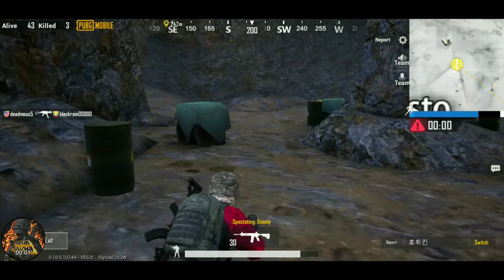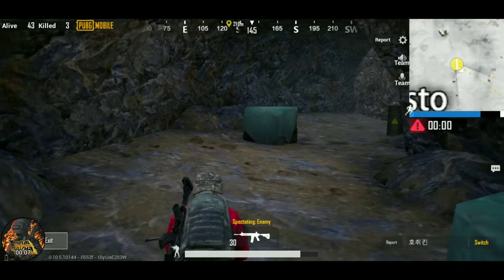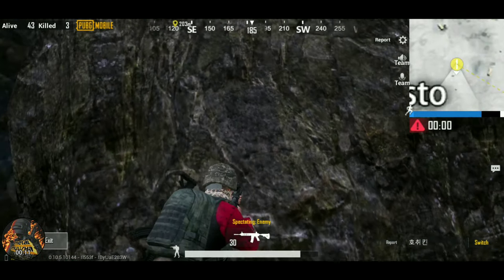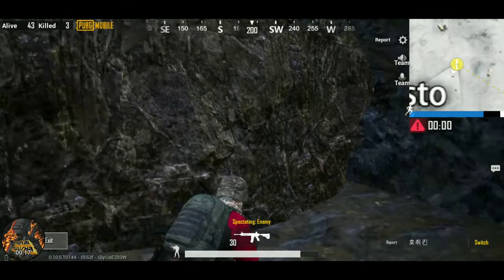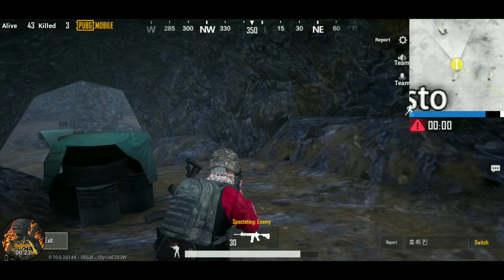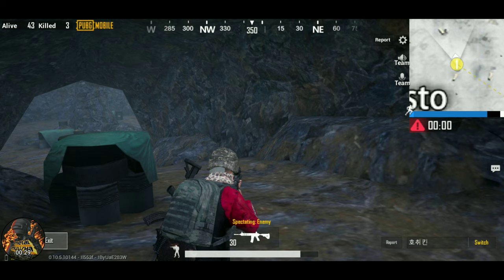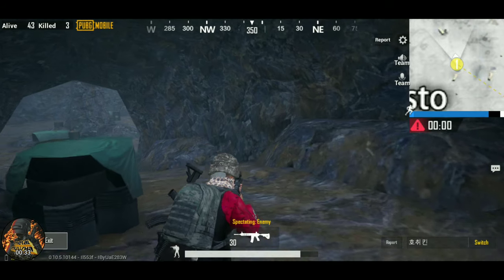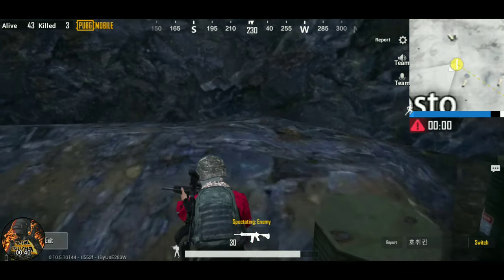[MM] SECRET CAVE ON VIKENDI! What's Inside??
A little preview of the secret cave in Vikendi. Once you get in, via a glitch, you can't get out, that's the problem.